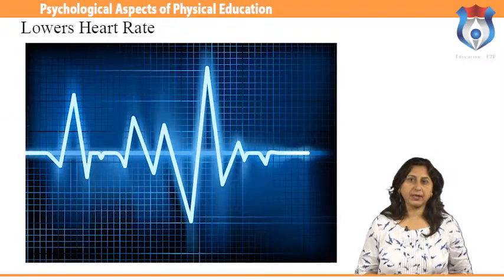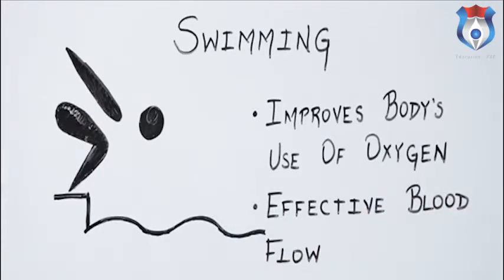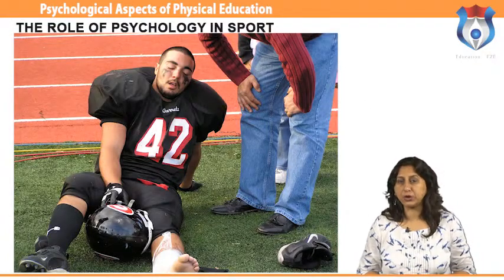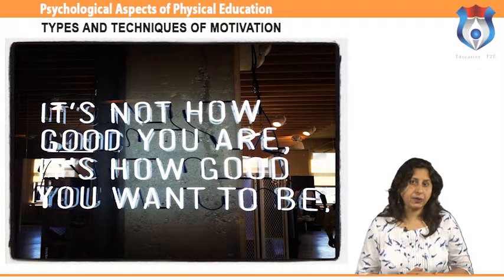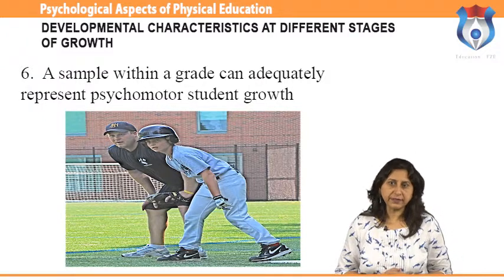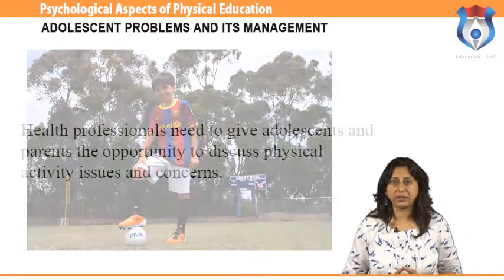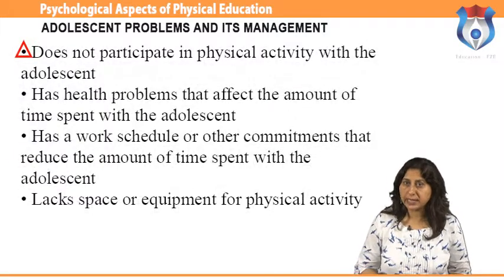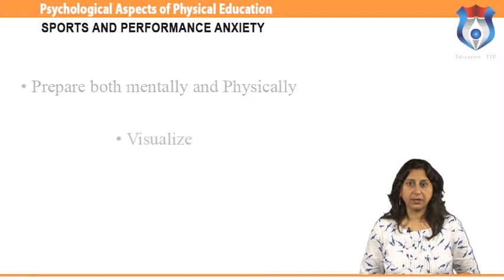Psychological Aspects of Physical Education